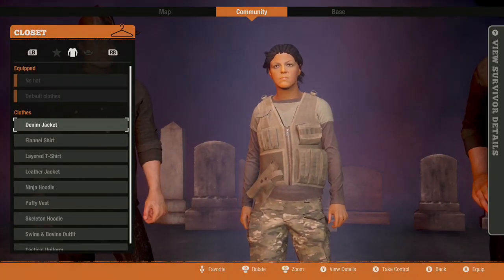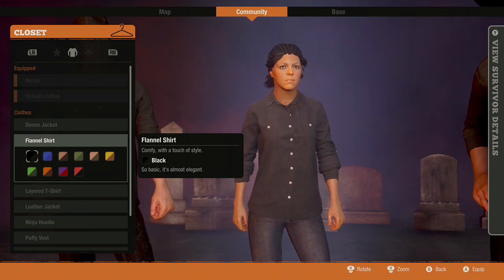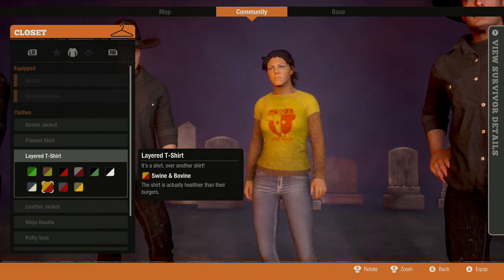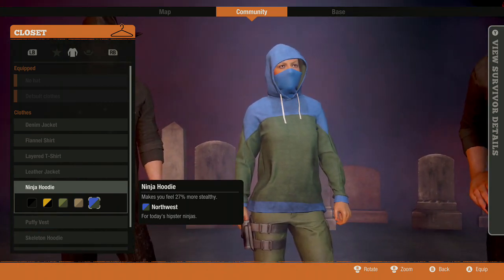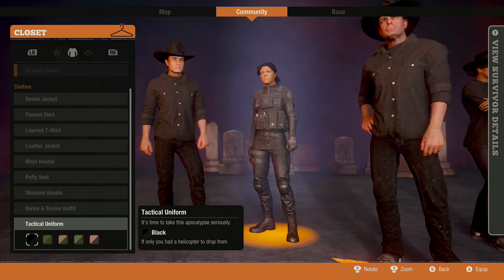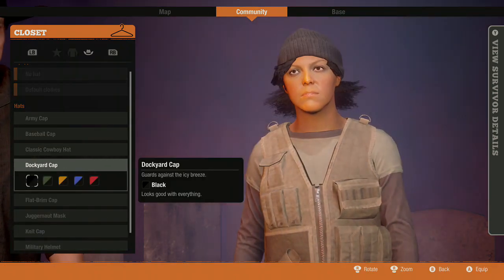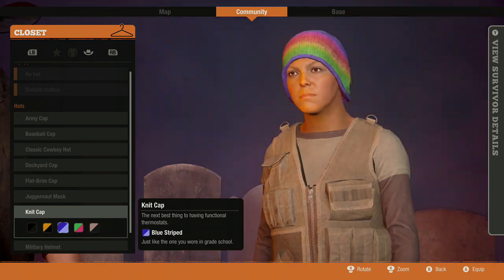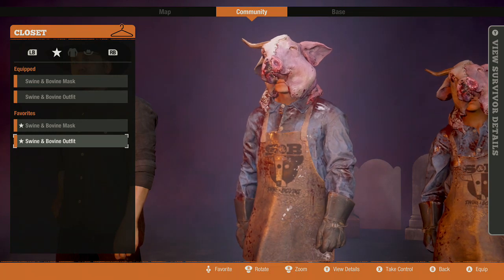SOD 2 : The Closet Review New SWINE & BOVINE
Hey guys I was going to hold off on this  SOD 2 video because of the fact My Community Editor unlocked the outfit due to be released for a Halloween update a few days ago and I did'nt want to spoil it for anyone, But Undead Labs Already showed it because someone else had already streamed it
So enjoys and let me know which one you favor the most